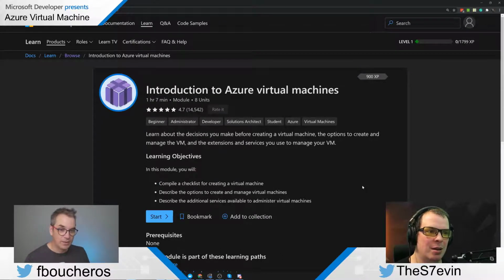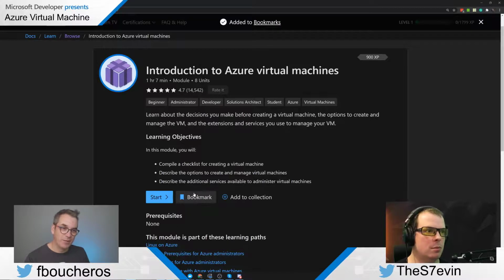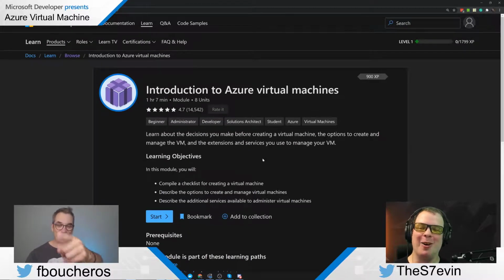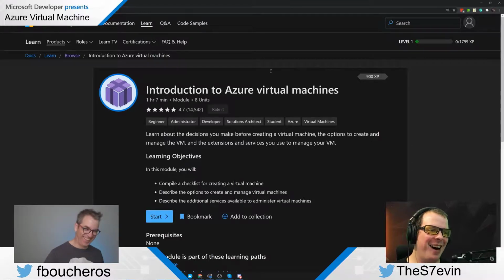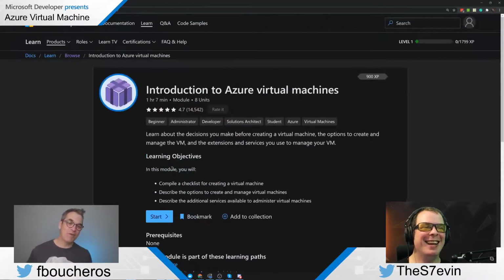Introduction to Azure virtual machines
In  this episode Andy and Frank will explore a Microsoft Learn module named: Introduction to Azure virtual machines, perfect to get started with VMs in Azure. The challenge was send how did that module? Tag us @allaroundazure on Twitter and let us know.

📺 All Around Azure 042 - Andy Morell 🎙️ Frank Boucher

All Video segment of the Episode

Learn more about Andy Morell